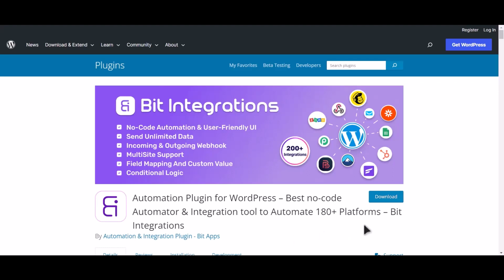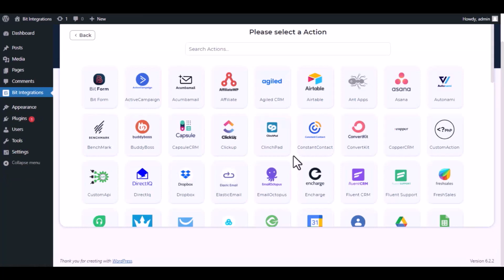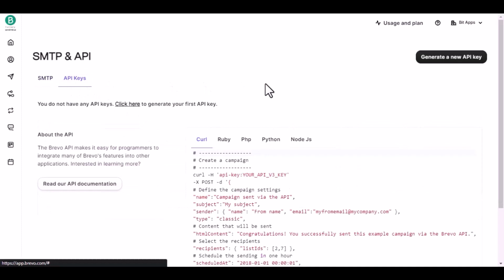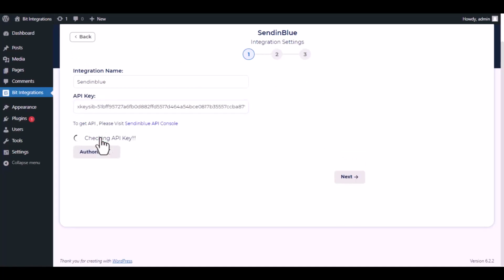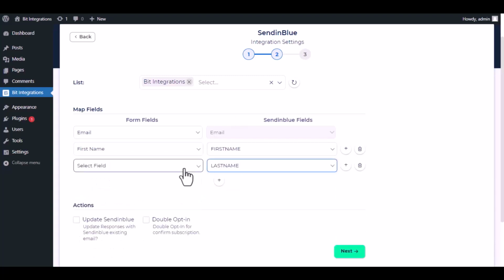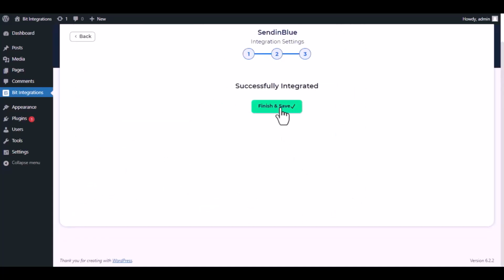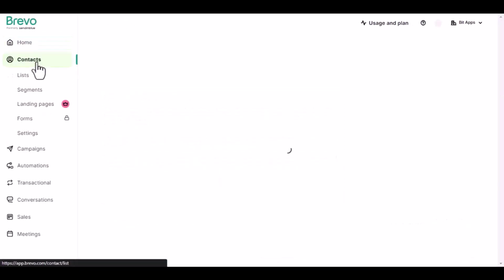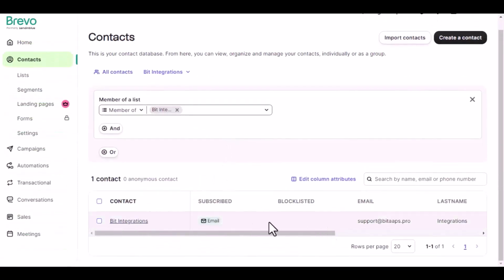Integrating Beaver Builder Form with Brevo(Sendinblue) |Step-by-Step Tutorial |Bit Integrations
Learn how to seamlessly integrate WordPress Beaver Builder Form with Brevo (Sendinblue) using the Bit Integrations WordPress plugin. In this detailed tutorial video, we walk you through the process of connecting WordPress Beaver Builder Form with Brevo, enabling you to effortlessly sync Beaver Builder Form and enhance your email marketing automation.

📝 Follow our step-by-step guide to integrate WordPress Beaver Builder Form with Brevo (Sendinblue) using the Bit Integrations plugin for WordPress.
🔗 Unlock the power of automating your Beaver Builder Form and seamlessly connecting them with Brevo (Sendinblue) for enhanced email marketing campaigns, all made possible by the Bit Integrations plugin.

Key highlights of this video:

✅ Seamlessly connect WordPress Beaver Builder Form with Brevo (Sendinblue) to streamline your Beaver Builder Form process and enhance your email marketing efforts.
✅ Maximize the potential of your WordPress website by effortlessly integrating WordPress Beaver Builder Form with Brevo (Sendinblue) using the Bit Integrations plugin.

🚀 Bit Integrations Free Version: Enhance your Beaver Builder Form automation and email marketing integration with the Bit Integrations plugin for WordPress. Download the free version from the WordPress plugin directory:

💼 Upgrade to Bit Integrations Pro: Unlock advanced integration features and harness the full potential of WordPress Beaver Builder Form and Brevo (Sendinblue). Upgrade to the Pro version of Bit Integrations and take your Beaver Builder Form and email marketing to the next level:

Integrate WordPress Beaver Builder Form with Brevo (Sendinblue) effortlessly using Bit Integrations and take your email marketing automation to new heights.